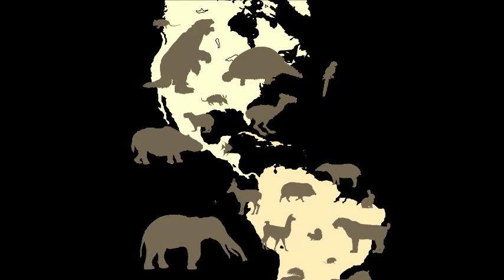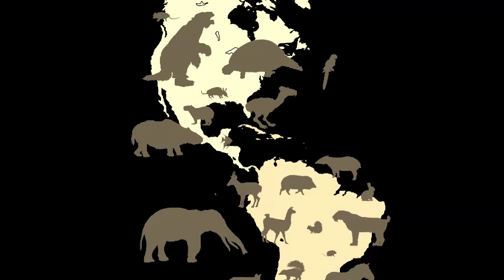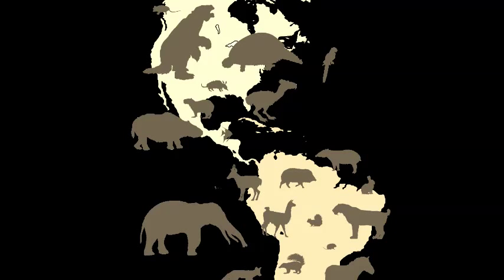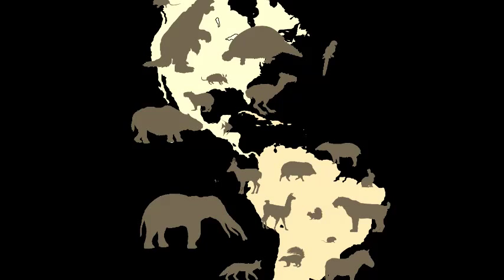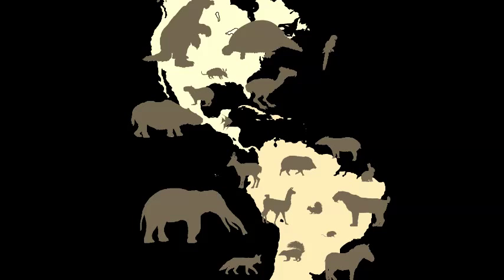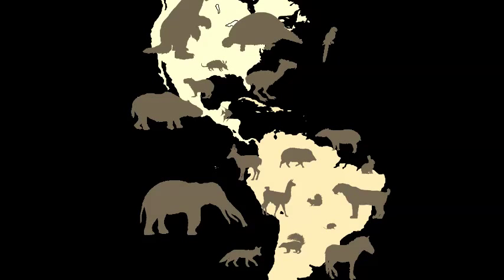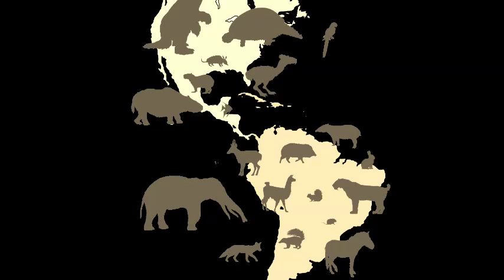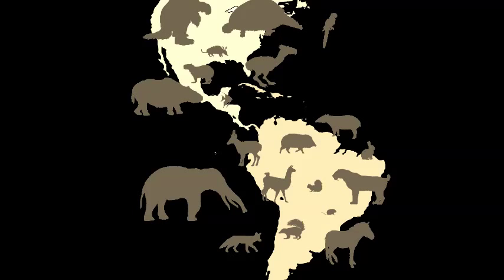Great Biotic Interchange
What happened? Why?